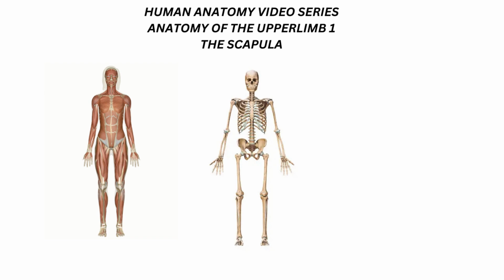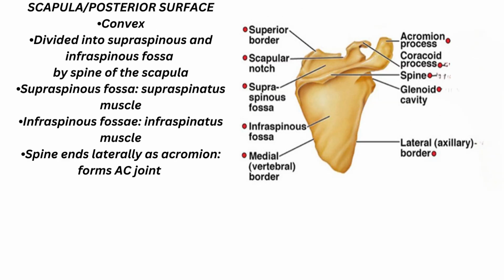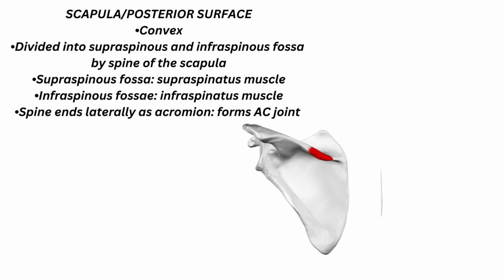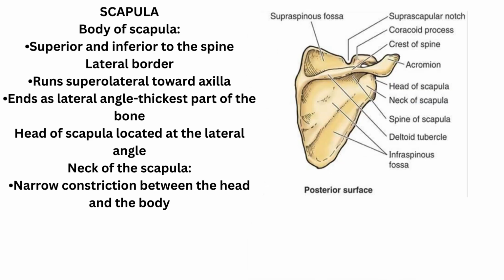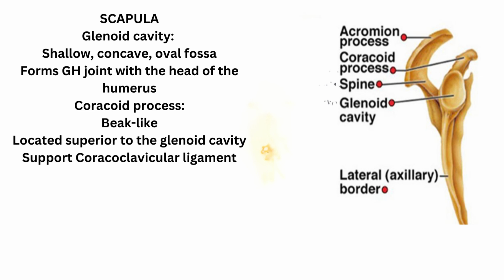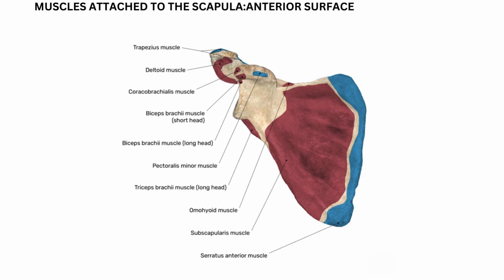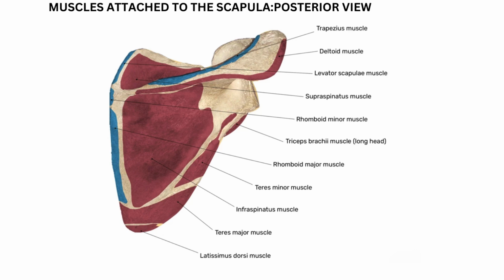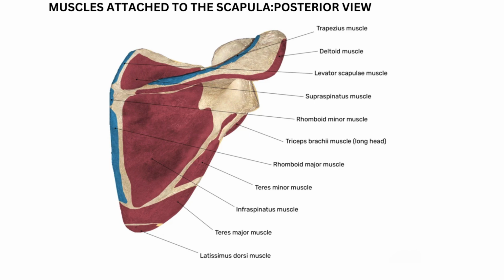The Scapula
This video is about the human anatomy of the scapula utilizing audiovisual aid for easier comprehension and retention/recall.